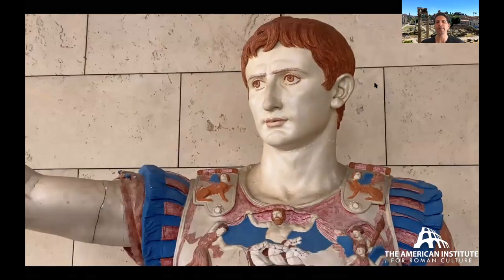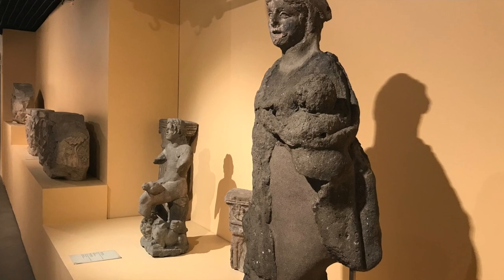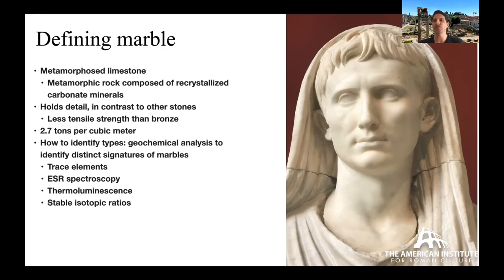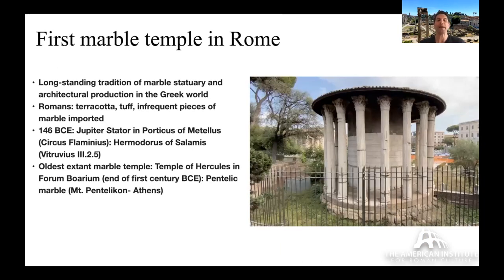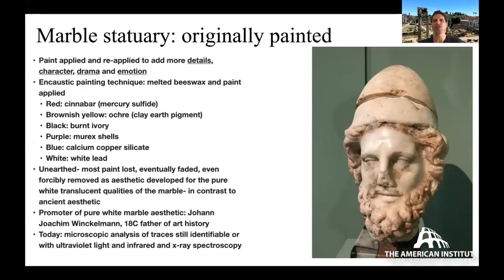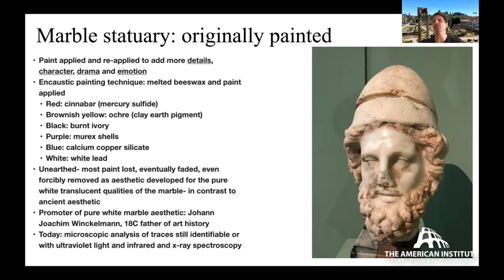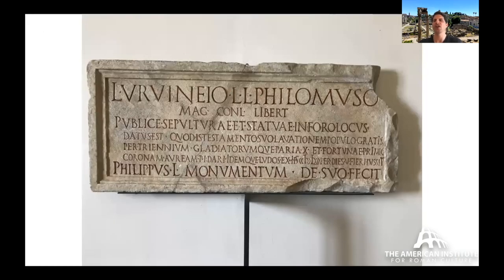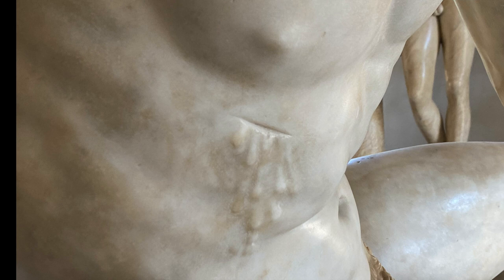Painted Roman Statues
Discover how the Romans transformed their architecture, shifting from local stone to luxurious marble after conquering the Mediterranean. Explore ancient Rome’s white marbles and learn about the vibrant colors that once adorned statues and buildings.

0:00 Introduction
0:46 White marbles of ancient Rome
1:36 Before marbles: Tuffs
2:37 Defining marble
6:05 First marble temple in Rome
8:23 Marble statuary: originally painted
16:05 Italian marble: Carrara (Luna)
17:31 White marbles of imperial Rome